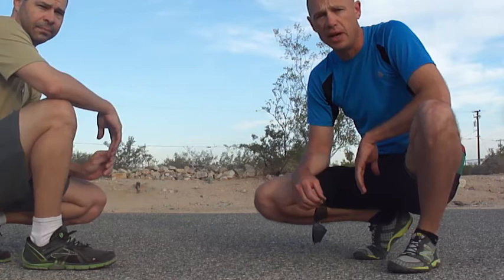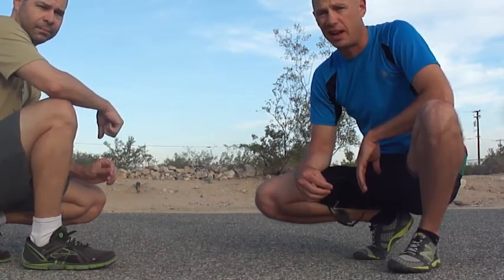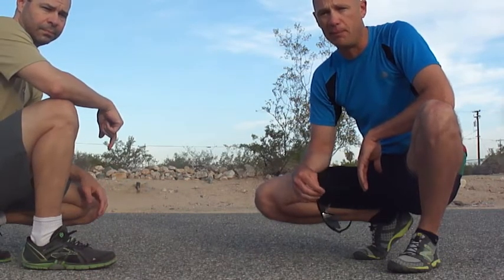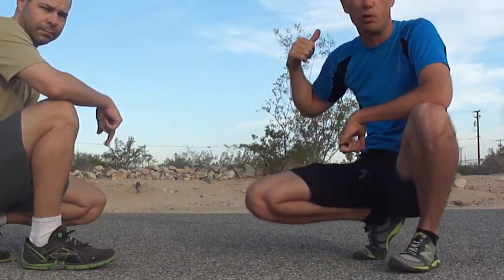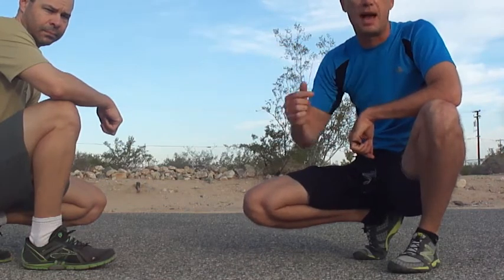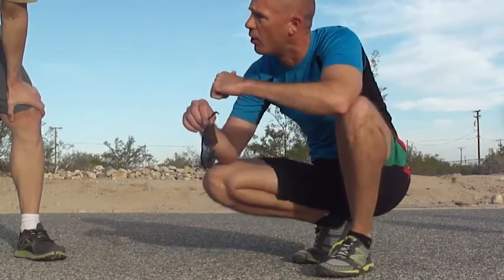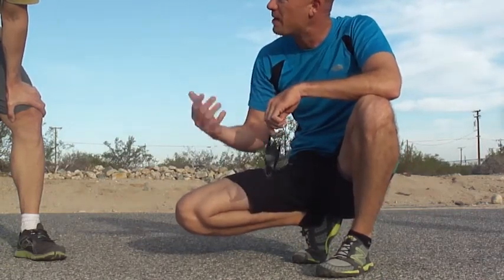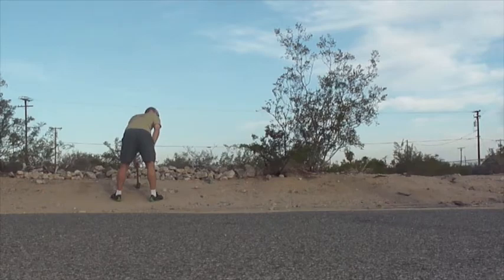Driveway WoD 15 July "The Scottish WoD"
Today we payed tribute in sweat, just because, to the Scottish Warrior.

The work out was 2 stations, Hammer Slams(8lb) and Push Press for distance(+/-25 meters) with a Stone(+/- 25lb).  Rotation based on the Stone returning to the road.  We did a 3-2-1 set with nothing added on at the end.  Legs got more out of this than I expected.  I may do a 3-3-3 or 4-3-2 next time I do this one.

I am trying to shorten the length of the WoD videos to be more concise and to the point.  If this helps keep your interest please let me know.

The music in the background is public radio.